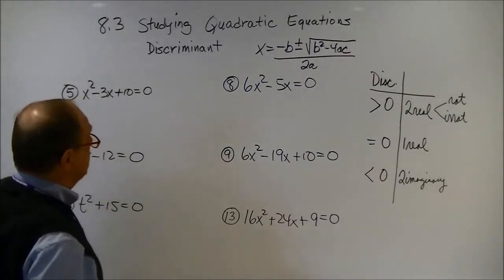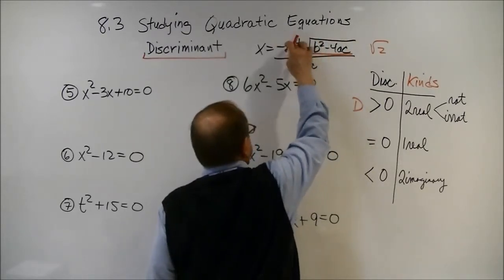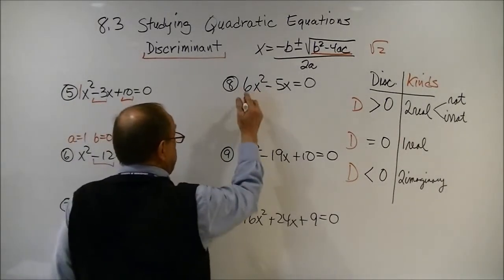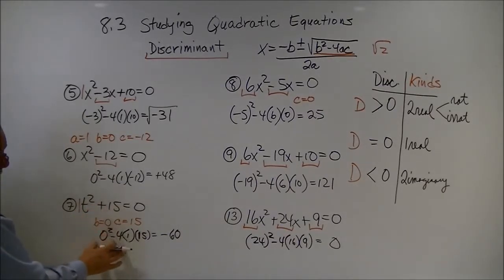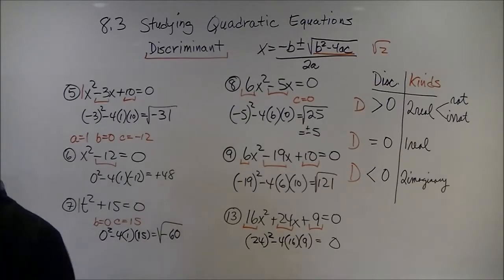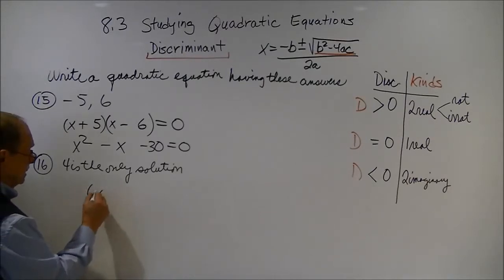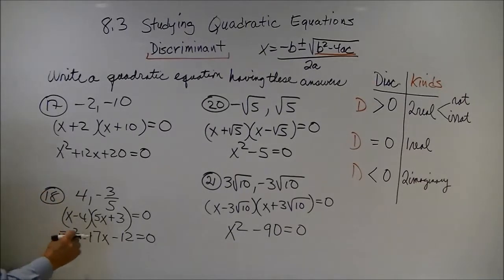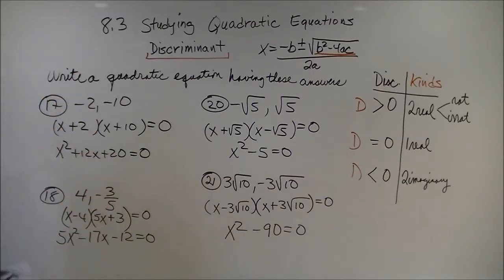Math 105 Chap 8.3 More Work with the Quadratic Formula